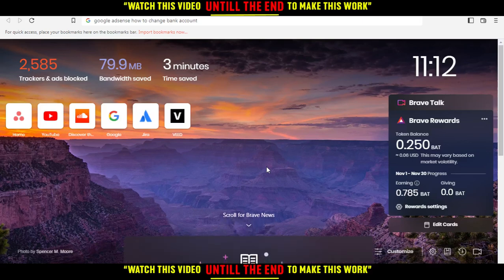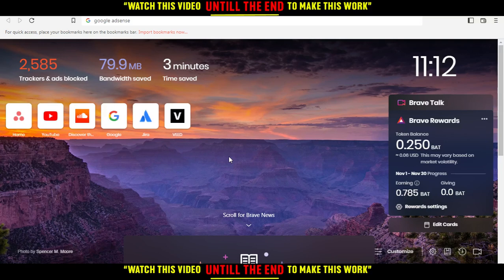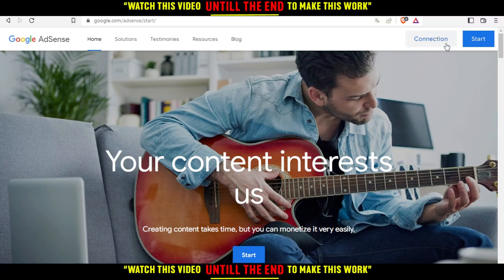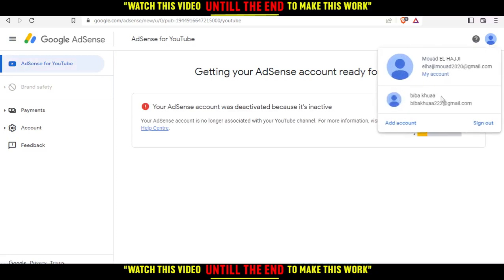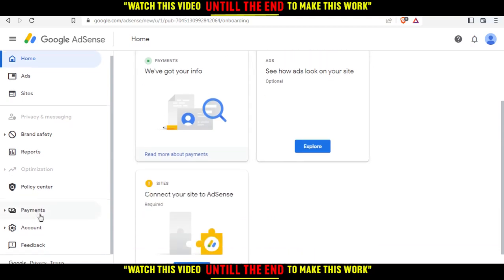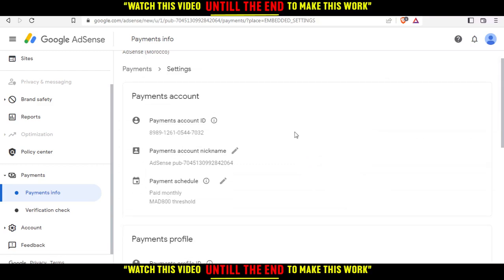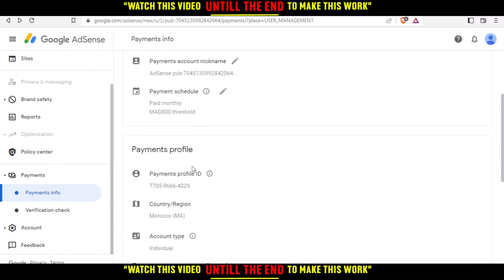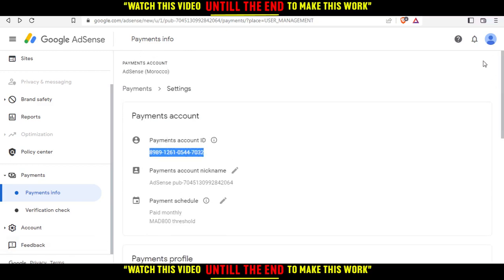How To Change Bank Account In Google AdSense Tutorial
Today I show how to change bank account in google adsense tutorial,change bank account in adsense,change bank account in google adsense,how to change bank account in adsense,google adsense bank account change